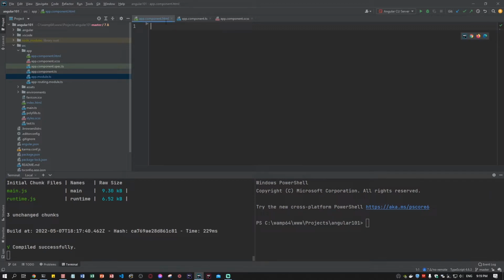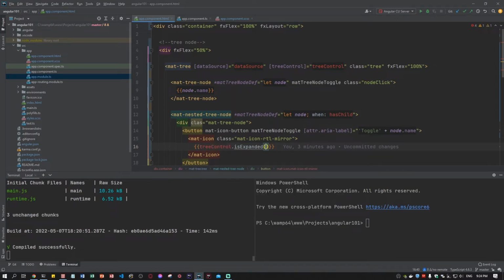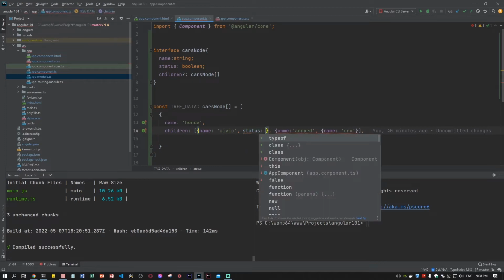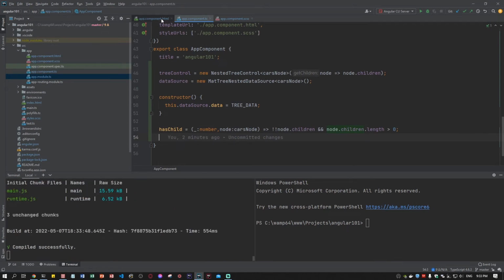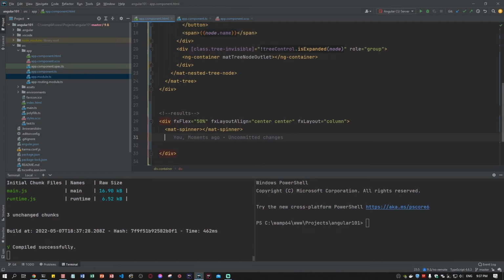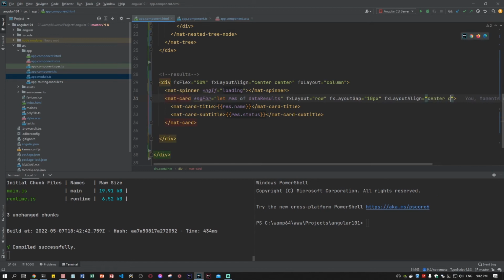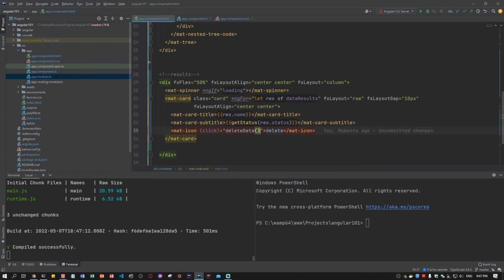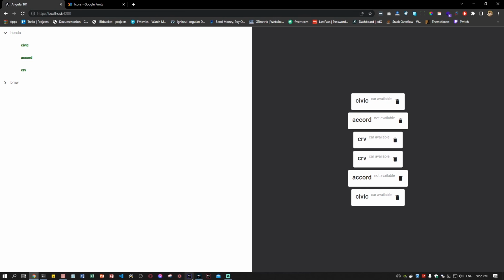How to Create a Tree Node in Angular: Elevate Your Web Projects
Unlock the power of hierarchical data structures in your Angular application by mastering the creation of tree nodes! This comprehensive tutorial walks you through the process of building dynamic tree nodes using Angular, empowering you to organize and visualize complex data structures with ease.